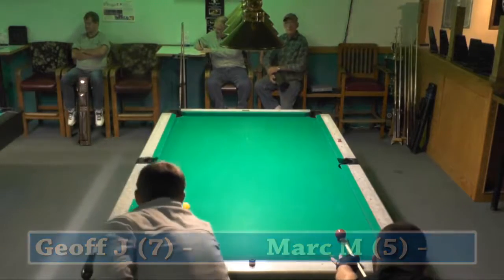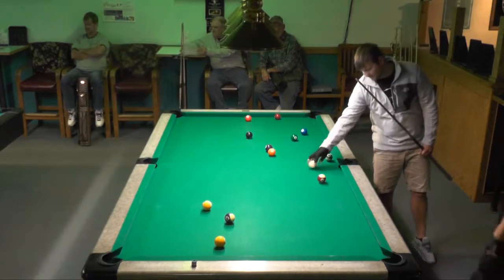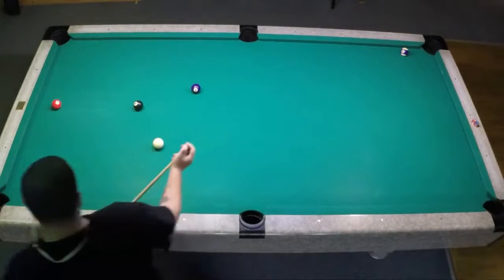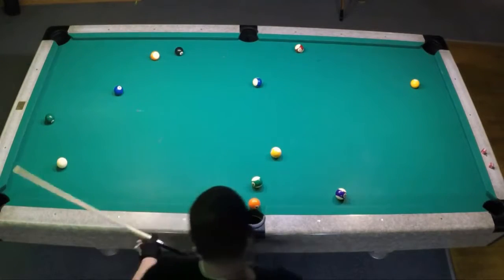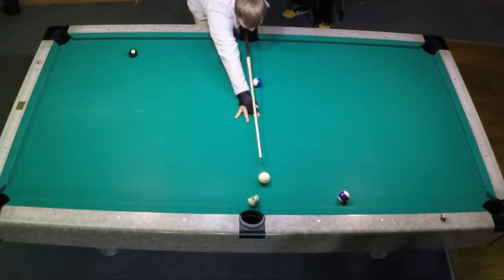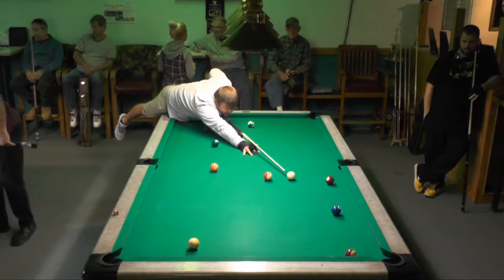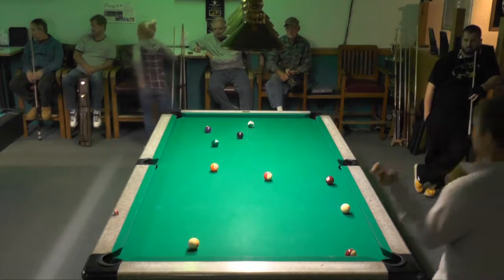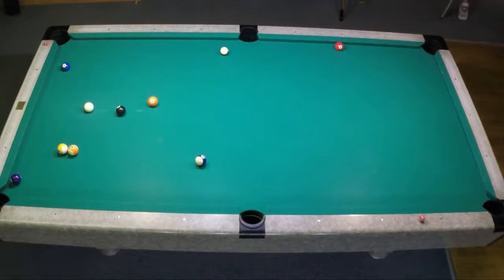NTL- Geoff James vs Marc Murphy 10-17-16